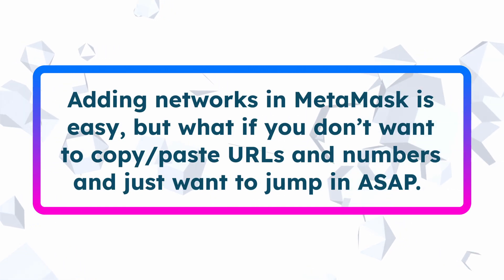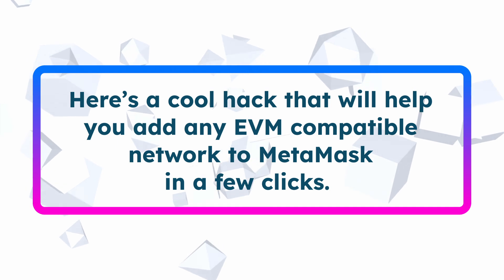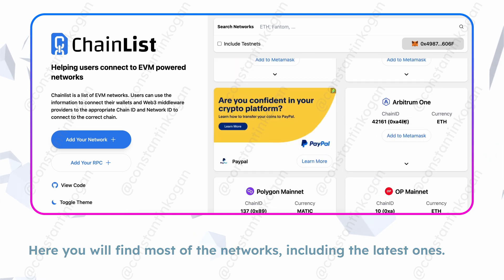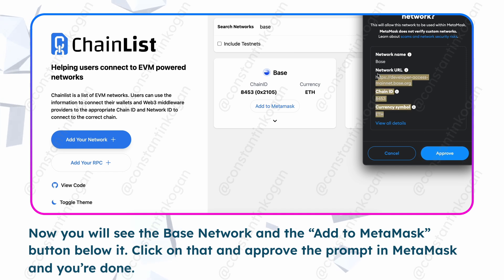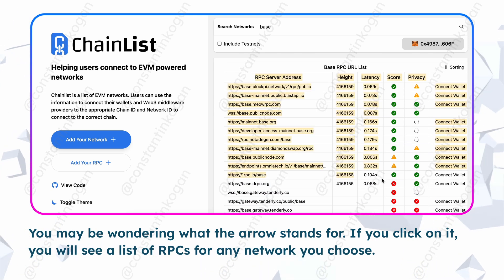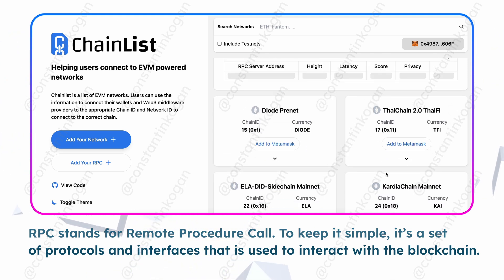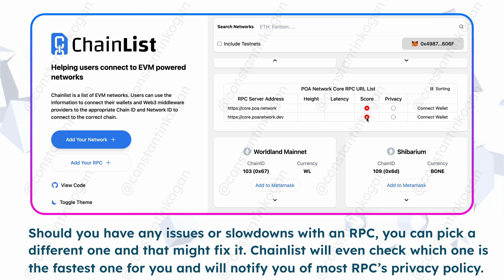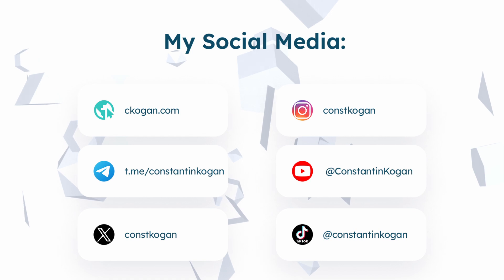Adding a Network to MetaMask Wallet using Chainlist.org | Crypto Tutorial #3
🚀 Ready to explore new horizons in the crypto world? In this step-by-step tutorial, we'll show you how to seamlessly add a network to your MetaMask wallet using Chainlist.org! Whether you're into DeFi, NFTs, or just want to diversify your crypto portfolio, this guide has got you covered.

In this video, you will learn:
✅ What Chainlist.org is and how it simplifies the network addition process.
✅ How to choose a custom network for your MetaMask wallet.
✅ The essential network parameters you need to input.
✅ Tips for a smooth and secure setup.

Unlock the full potential of your MetaMask wallet and access even more exciting blockchain ecosystems. Don't miss out on this crypto knowledge – watch now!